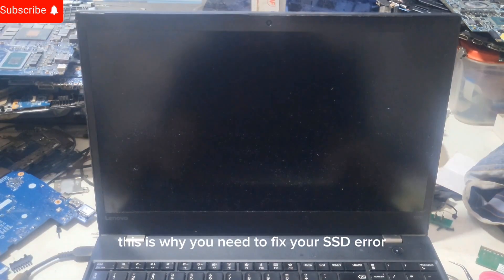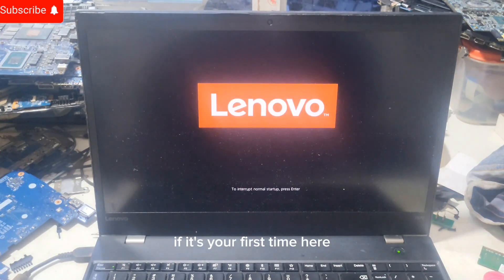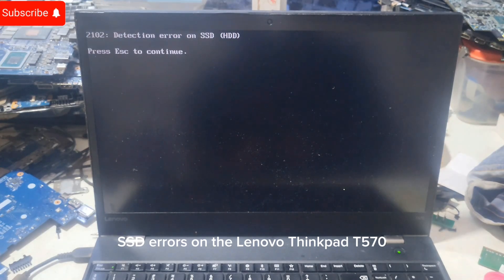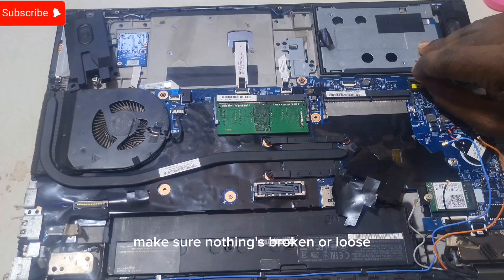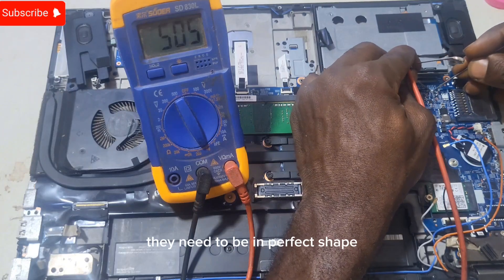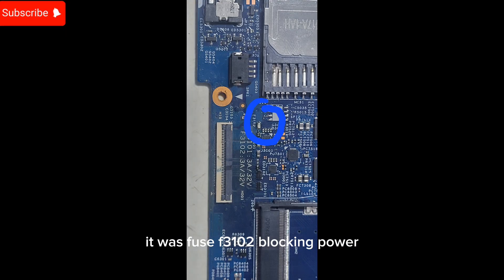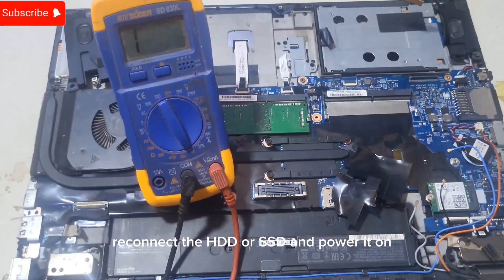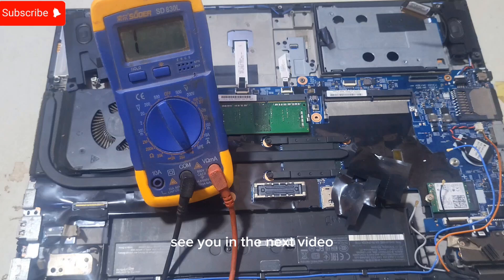Fixing Lenovo ThinkPad T570 Hdd Error. 2102: Detection Error on SSD (HDD) 2024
Fixing Lenovo ThinkPad T570 SSD Error: Easy Step-by-step Guide

In this video we will learn easy steps to fix common Hdd or Ssd error issues in Lenovo ThinkPad 570 series.

Step 1. Disassemble the laptop and check the SSD (HDD) connector if there is no breakages or loose.

Step 2. When you are done with disassembling and checking the SSD (HDD) connector, grab your multi-meter and check the power supply fuses that supply power power to the HDD and make sure they are not faulty and are in perfect shapes.

Step 3. After checking these fuses, I found a broken fuse (f3102) which is faulty and stopping power supply to the SSD (HDD)

Step 4. I replaced it and checked again with my multi-meter to make sure there is power flowing to the SSD (HDD) and now we have enough power supply.

Step 5.  Connect your SSD (HDD) and reassemble the laptop. Press the power button to switch it on and voila you're good to go.